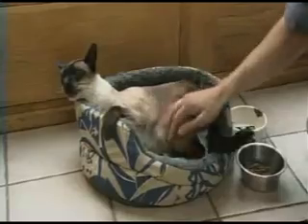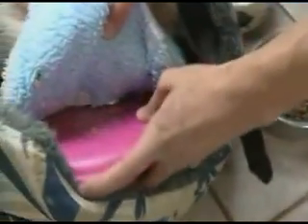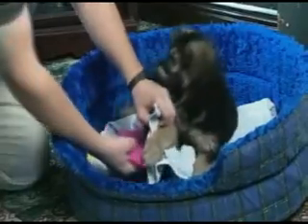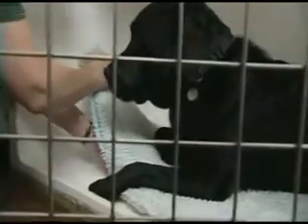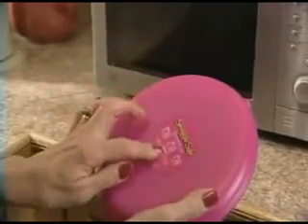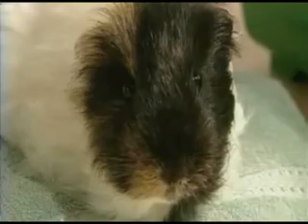SnuggleSafe Microwave Heatpad #310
SNUGGLESAFE HEATPAD Ref:310 needs only minutes in your microwave & the SnuggleSafe 9" disc will provide your cherished companion up to 10 hours of warmth and comfort.
The SnuggleSafe heatpad is bite resistant, has no wires for a pet to chew through and is totally non toxic.

IDEAL FOR PUPPIES/ KITTENS, CONVALESCING, ELDERLY PETS (WITH ARTHRITIS) OR JUST FOR THE WELL BEING OF ANY PET.

Why not try two products designed to hold a SnuggleSafe heatpad; the Bonzo/ Bruno comfort cushions or the ultimate cosy bed for puppies or kittens, the 'My First Bed' is a MUST for your new arrival. To find out more, scroll down this page.

Or, you might be interested in the HUMAN version of a SnuggleSafe heatpad. It is NEW and called the SCOTTIE ALLNIGHT.

Please note: The SnuggleSafe heatpad is SGS tested for pet safety.
(SGS is a recognised test house that ensure products conform to their original design and purpose).

©Lenric C21 Ltd. Unit 10, Thorgate Road, Lineside Industrial Estate, Littlehampton, West Sussex.